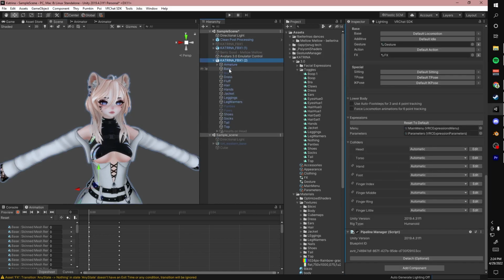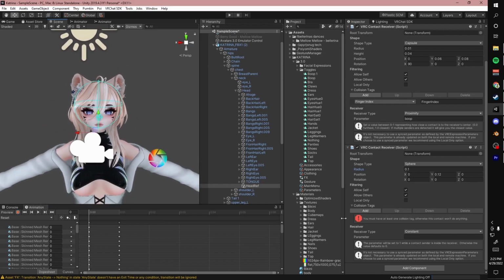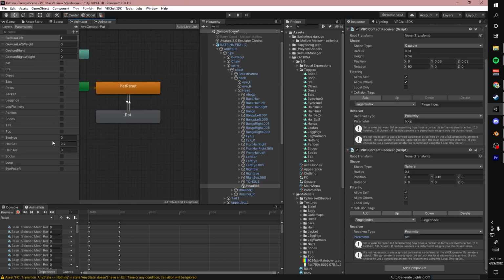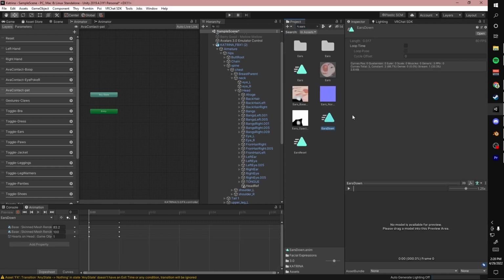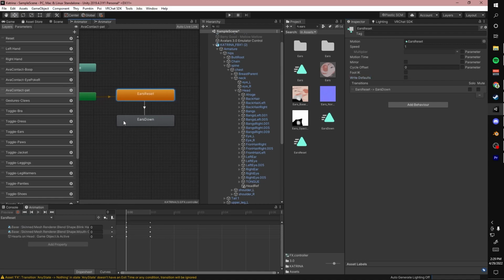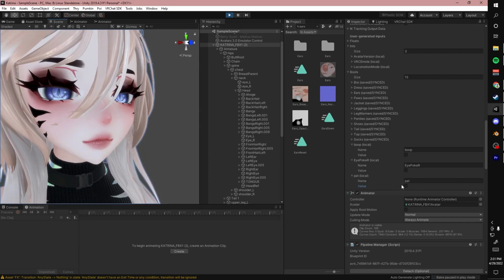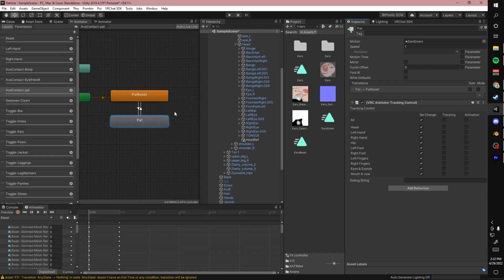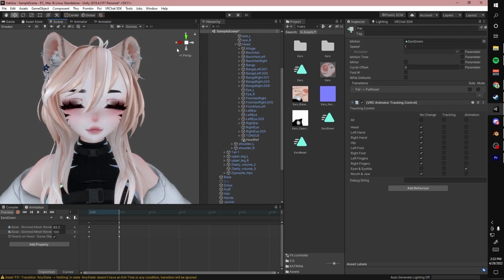VRCHAT Avatar Contacts Tutorial - Headpat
I go over a really basic method of making avatar contacts and go over some of the components when creating a system like this for your avatars.

EDIT: if you are doing transforms for this, like ears rotating etc etc, check "IS ANIMATED" in the PhysBone component at the bottom!

if you want to keep up with my work or would like to see some tutorials, tell me in my discord server!